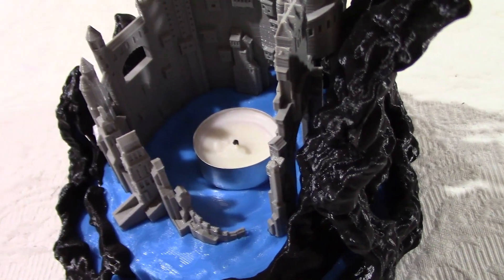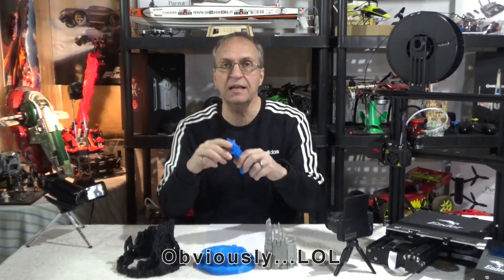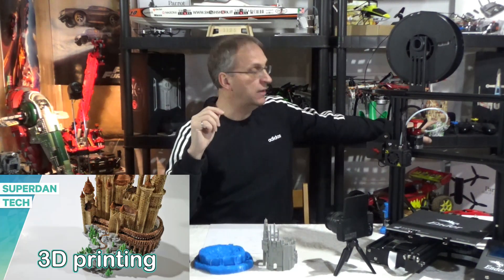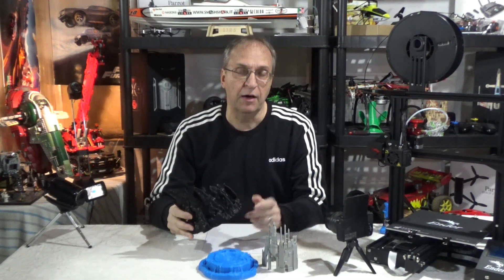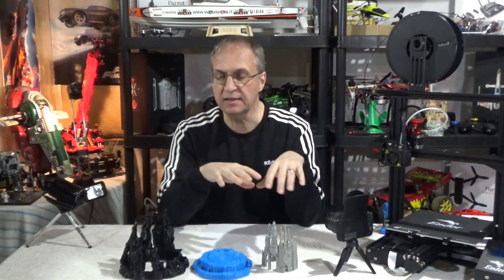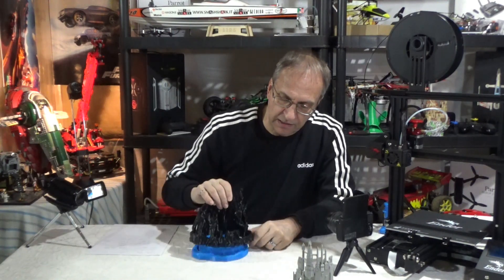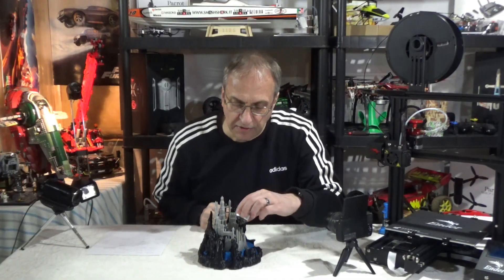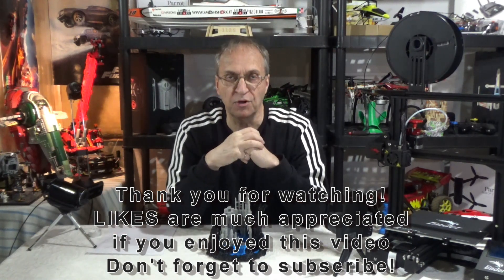Ender-3 3D printing | The Vortex Keep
Another cool project for your 3D printer, the Vortex Keep!  What is interesting with this print is that you can choose three different color filaments to print the three parts and you simply assemble at the end.  No need to paint in this case!  I give the details on my settings in the video.  You will need a raft to print the keep and the mountain despite what others have said.  Very nice design work from Jukka Seppänen!  I hope you enjoy this video and thank you for visiting my channel.

Don't miss my other videos on 3D printing and settings for the Creality Ender 3 printer.  Remember that LIKES are much appreciated if you enjoyed this video.